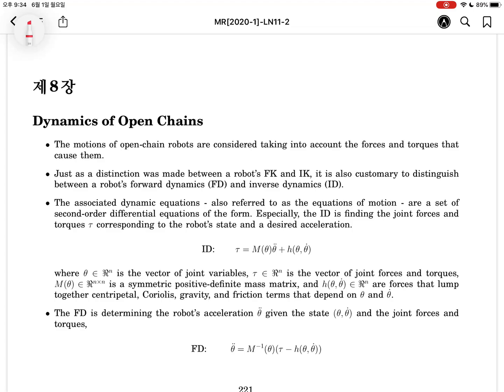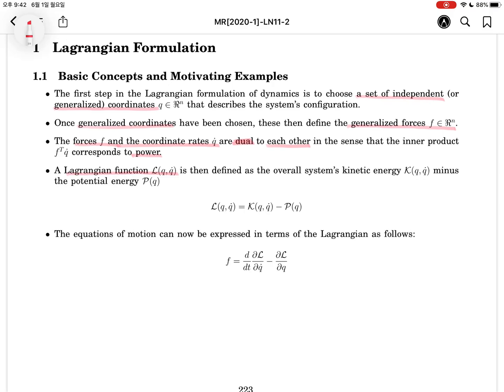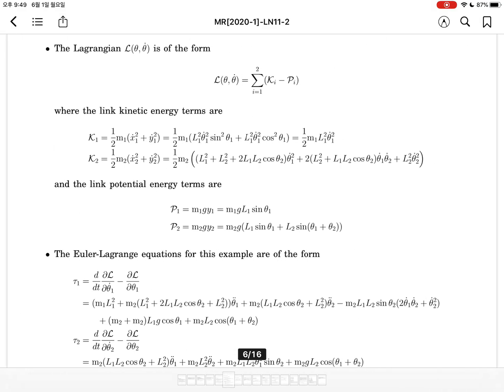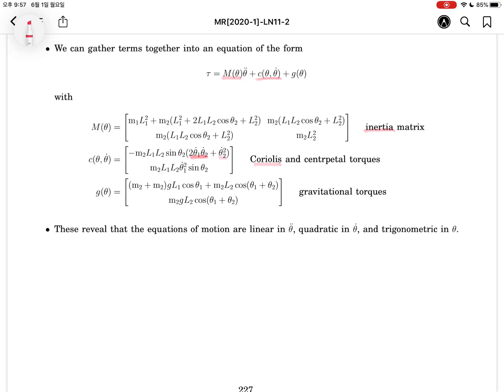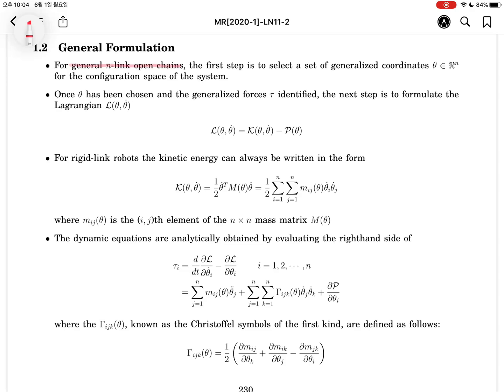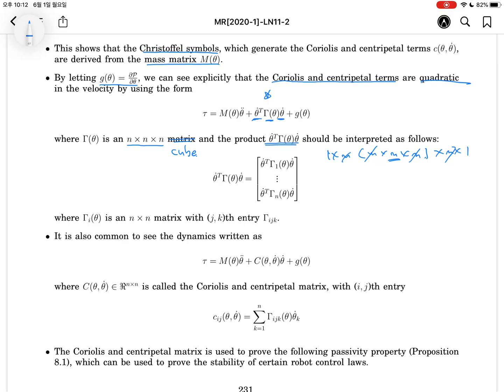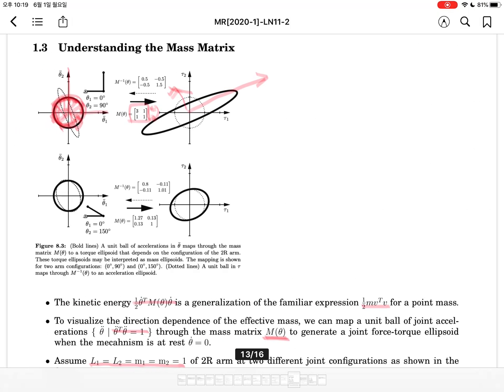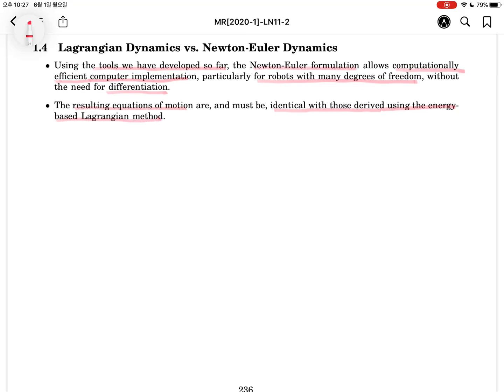Modern Robotics 21st Lecture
8.1 Lagrangian Formulation